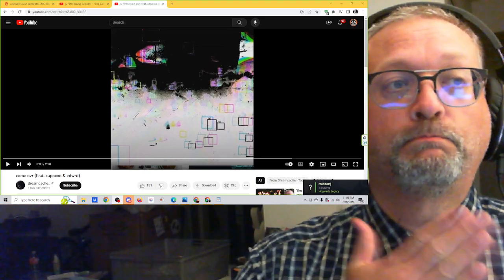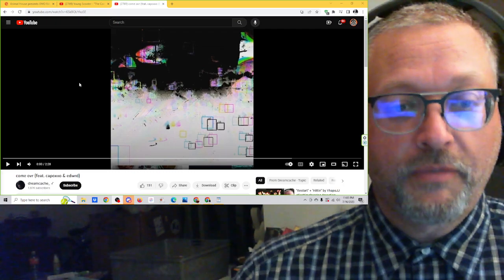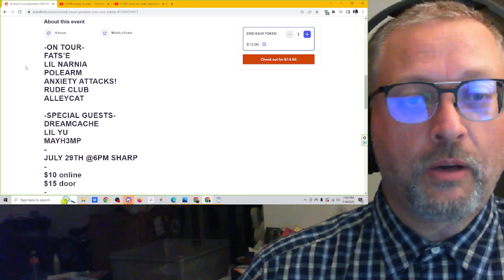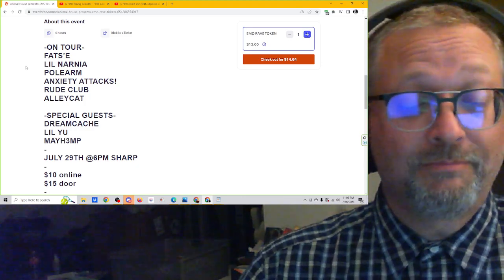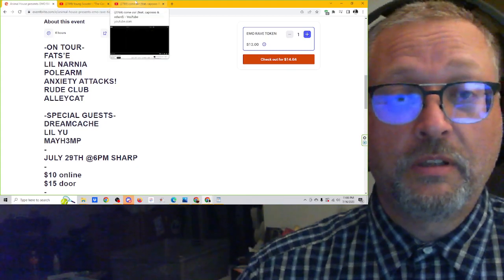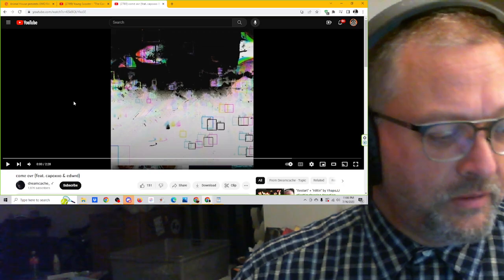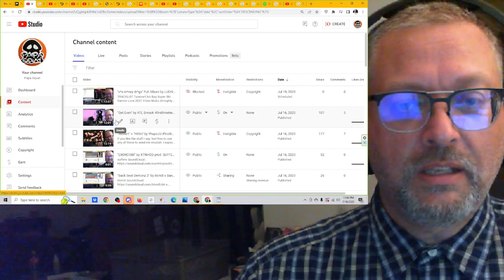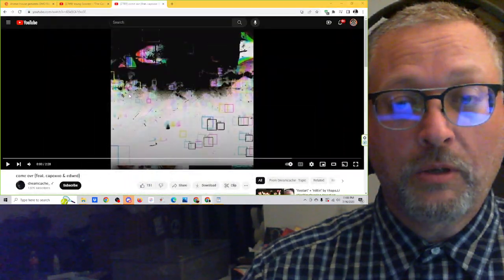"come ovr" by dreamcache ft. edwrd & Capoxxo prod xmichaelwarren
Enter the number 35,000 (with comma) in the comments of this video:
to be entered into a drawing for a prize! You must be in the U.S. and be able to be delivered to by Amazon. I will do the drawing on the evening of July 24, 2023. Good luck!